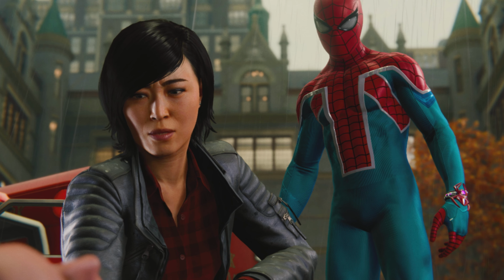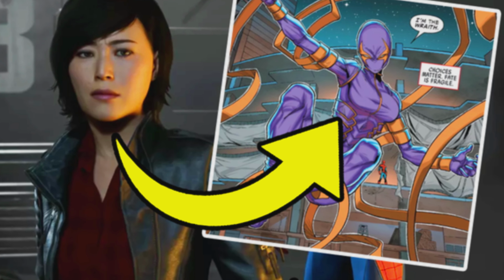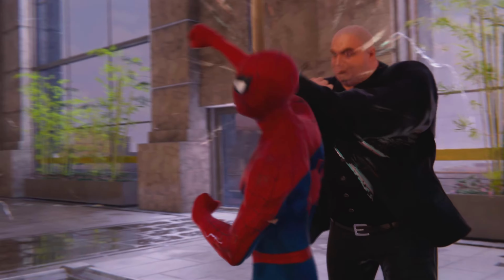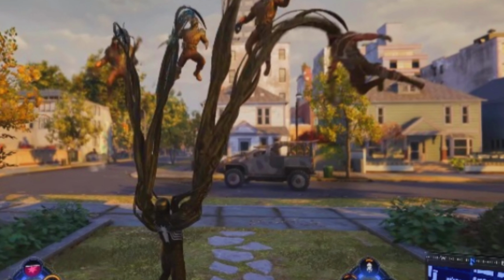EVERYTHING IN THE SPIDERMAN 2 TRAILER YOU MISSED!